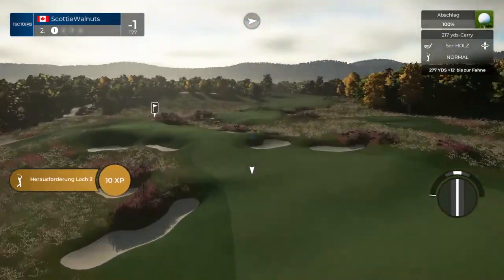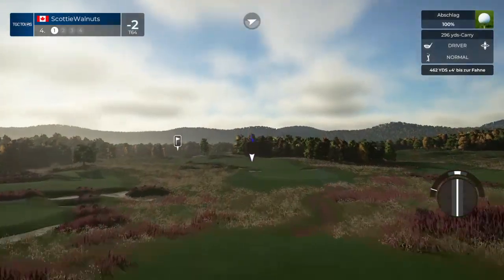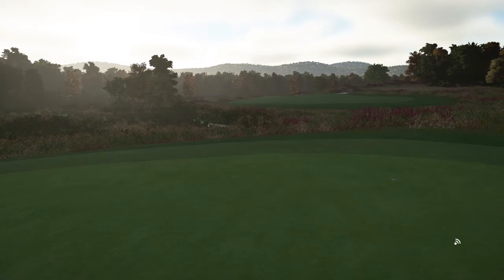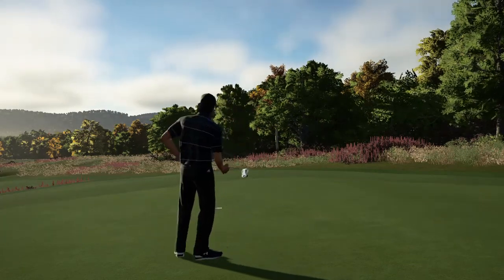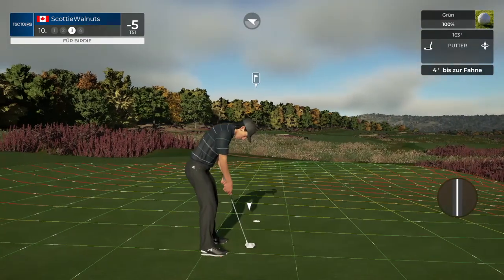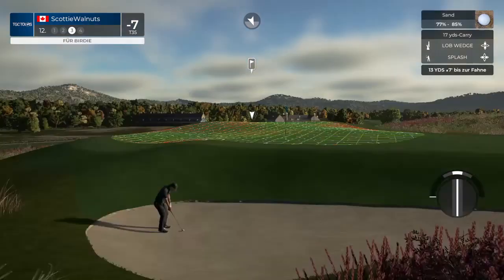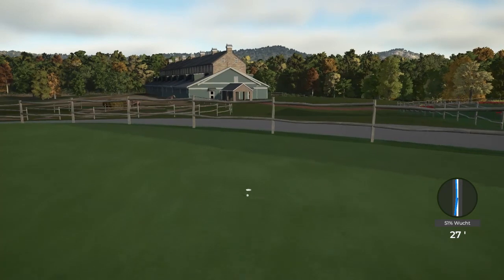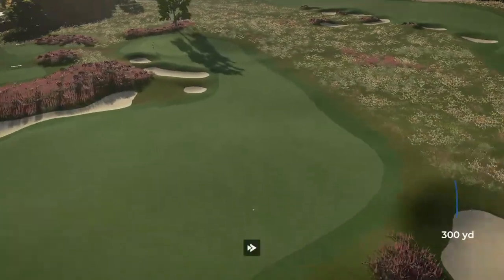TGC Platinum Tour Farmers Open at Hackamore Field Club R1